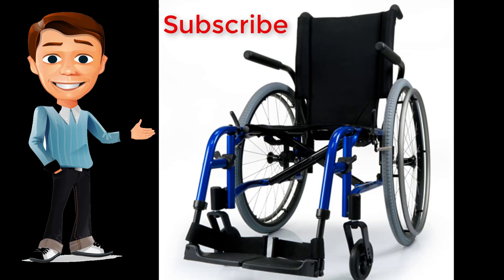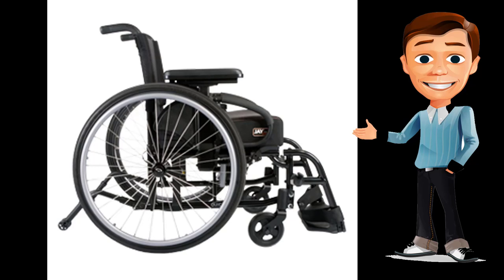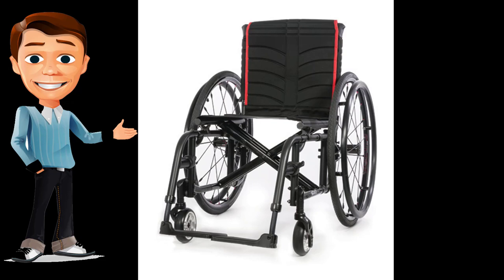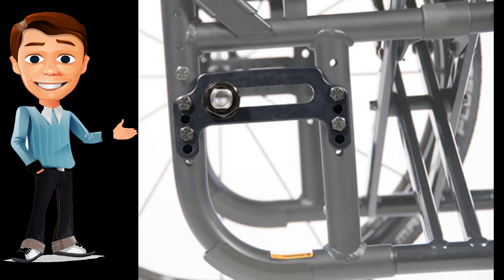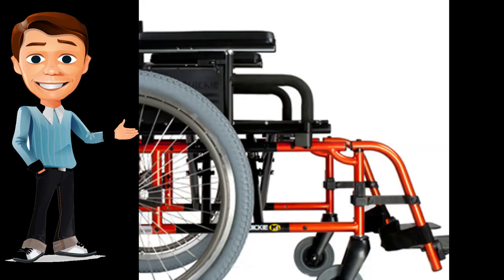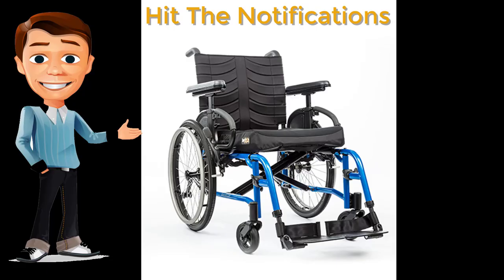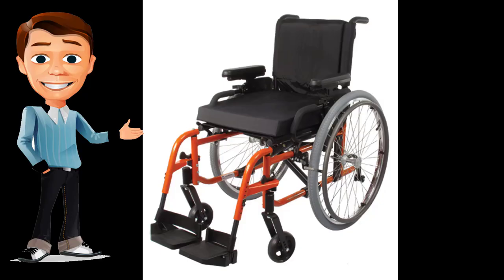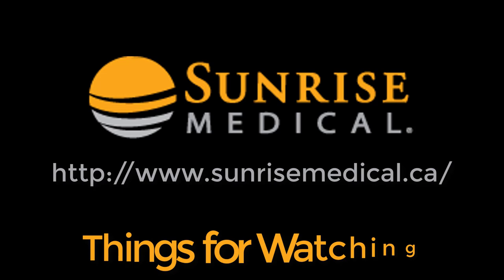Folding Ultra Lightweight Wheelchairs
Thank You For Giving This Video A Like

Read this:
If I show the video I will get a copyright straight for three months channel will go to